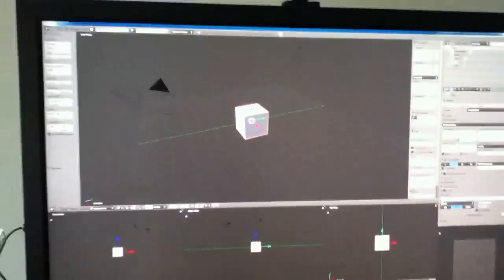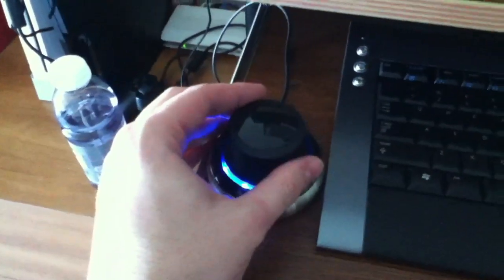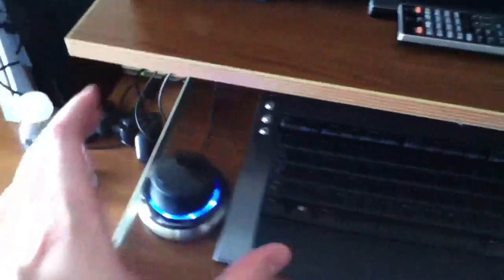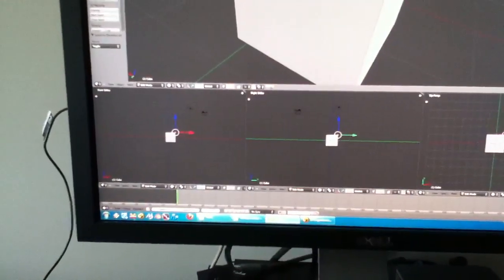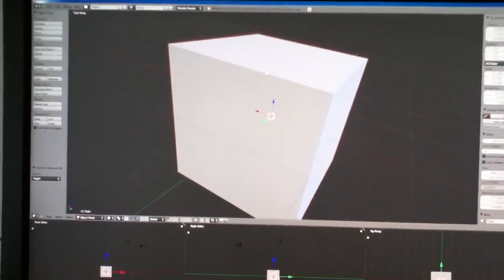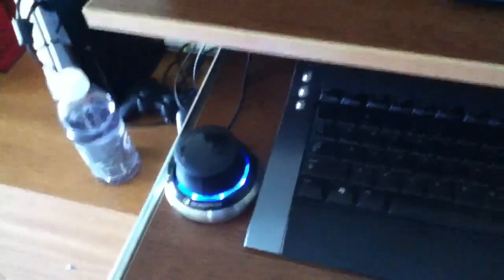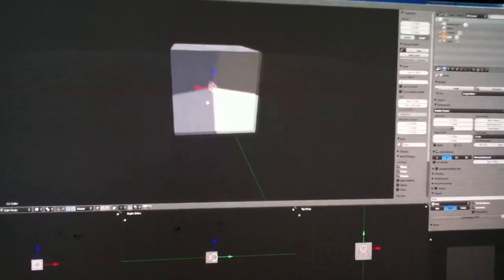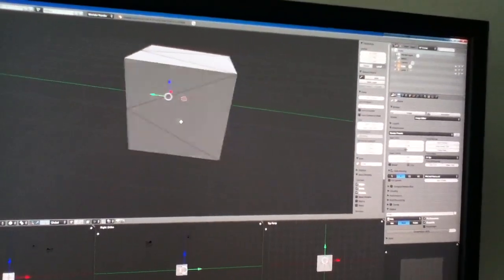Mike Kasprzak - Oct 17 - 3D Mouse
New toy, very brief demonstration of a 3DConnexion SpaceNavigator (a 3D mouse) in Blender 2.6. Picked it up for about $100. Just plugged it in and it worked.